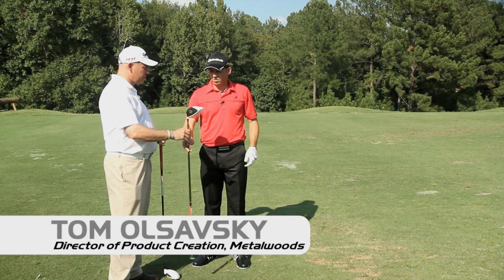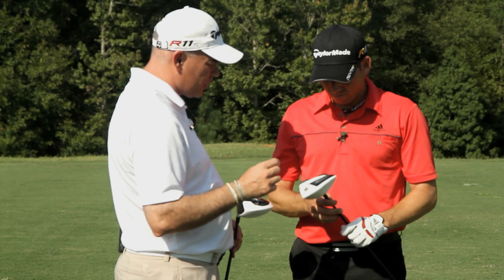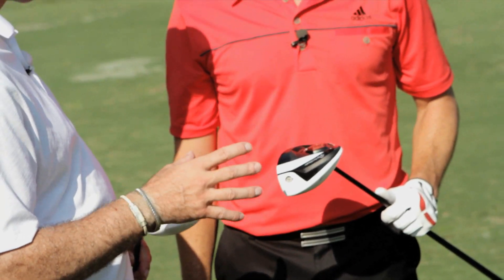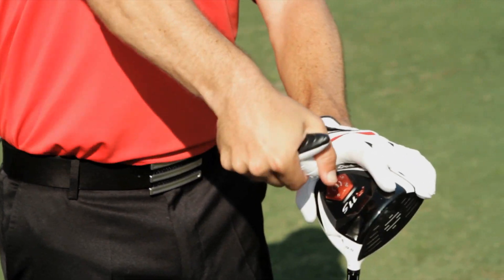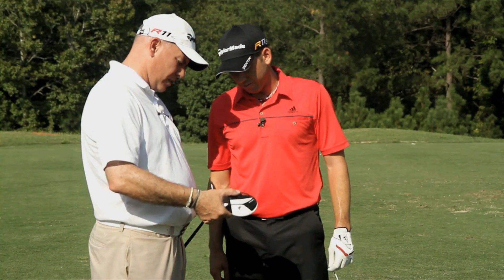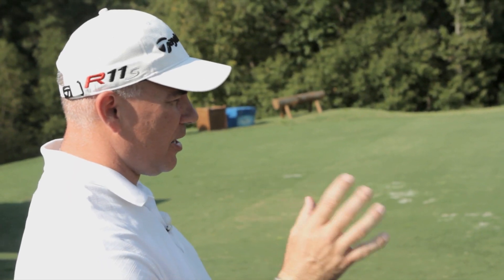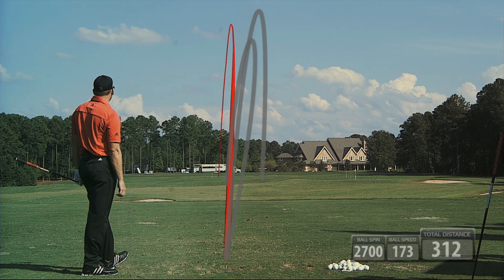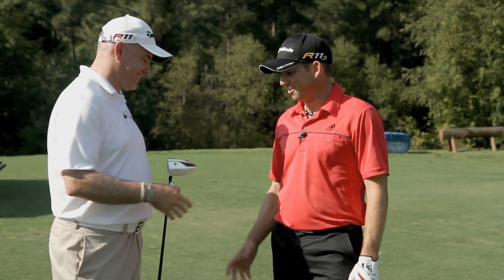Sergio Garcia TaylorMade R11S Driver Fitting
to learn more and buy the TaylorMade R11S Driver at Golfsmith.com